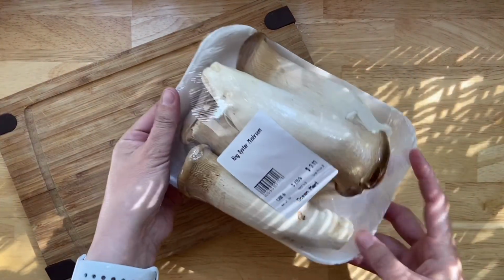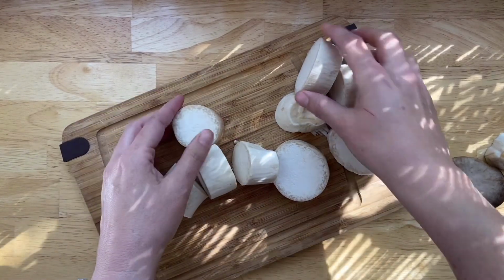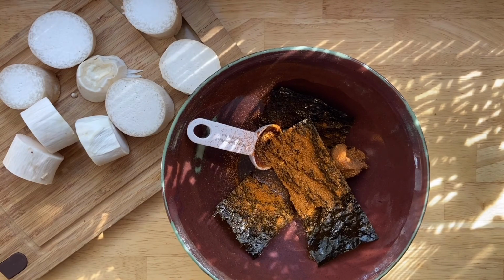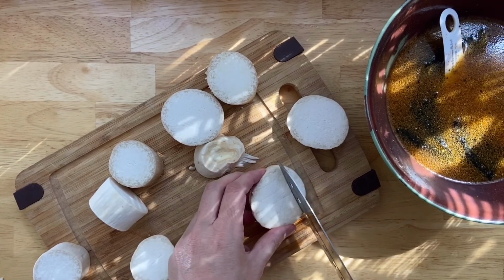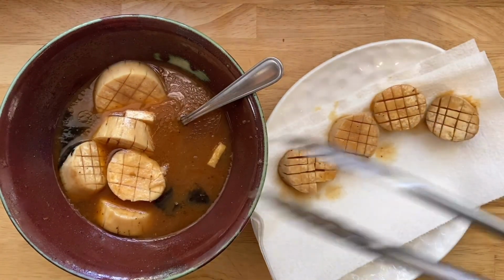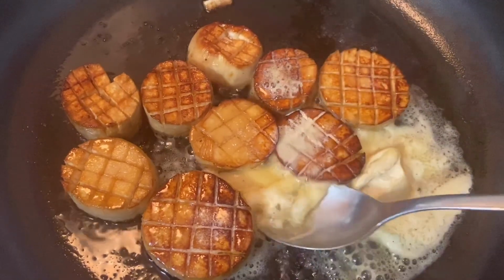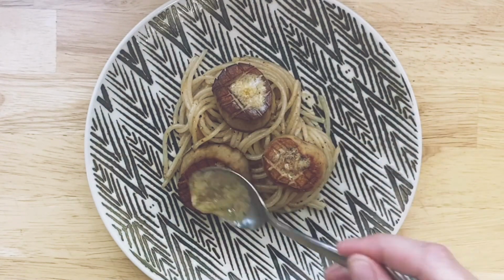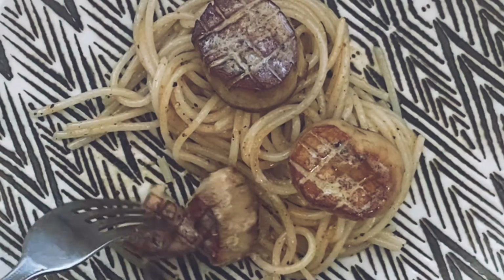I tried making vegan scallops out of mushrooms. Plant based scallops.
Good morning YouTube friends!
Today we’re doing another little experiment.
I’m going to try and make sea scallops out of mushrooms.
I’ve seen variations of plant based scallops recipes and thought I’d try to come up with my own recipe and see how it goes...
2 large king oyster mushrooms
Oil for frying
Marinade-
2 cups boiling water
1 heaping tablespoon miso
1 tablespoon vegetarian oyster sauce
2 tablespoons light oil (I used canola)
I sheet nori (or 4 small pieces roasted seaweed)
1/2 teaspoon old bay seasoning
1/2 teaspoon pepper

Cut off ends of mushrooms, save for a scramble or something later:)
Cut mushrooms into about 1.5 inch medallions
score about 1/4 of the way through in a crosshatch pattern on each side. This will help the marinade soak in and help them fry evenly.
Place mushrooms in hot marinade and place into fridge. Stirring every half hour ish until marinade is cooled. Soak for at least one hour. Up to overnight.
Drain mushrooms on a paper towel and pat dry.
Fry for 5 minutes on each side, or until crispy and brown on each side. Use medium high heat, Adjusting heat as you go. And be careful for oil popping. Turn down heat it it gets to splattery!
Once browned and cooked through add a heaping tablespoon of vegan butter and baste mushrooms. Voila!!
Serve on their own, or over pasta.
I cooked up some rice pasta and coated the noodles with vegan butter, garlic, pepper, and a little lemon and old bay.
Perfect with the buttery plant based scallops.
Hope you enjoy them as much as I do!!
Vegan sea scallop success!!